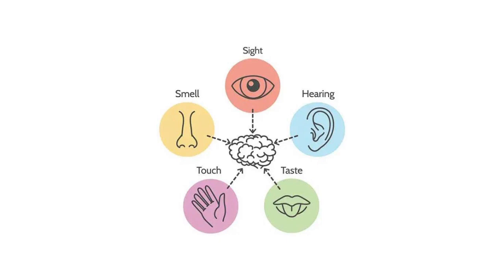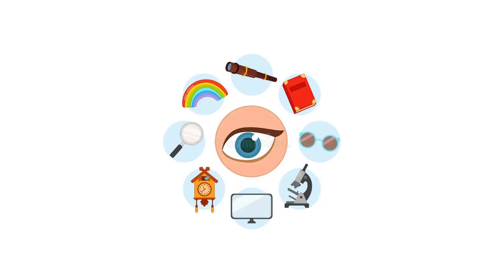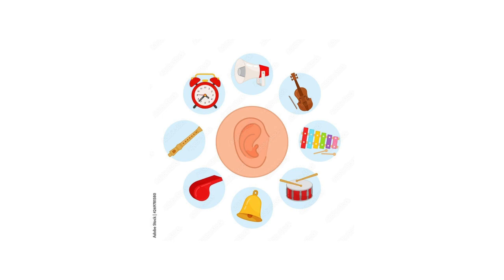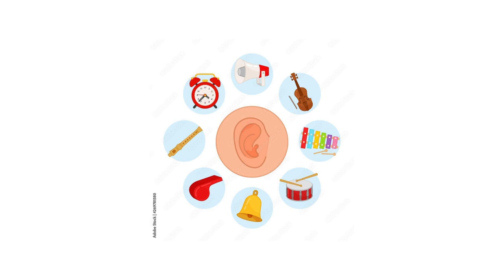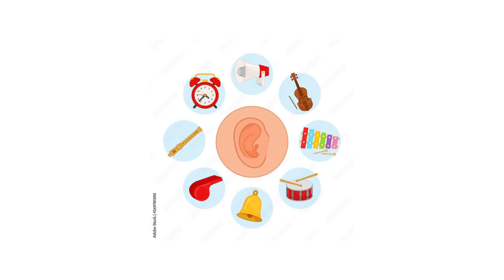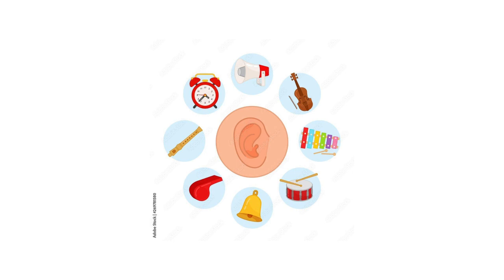Sense Of Sight And Hearing - UOI - Pre-K - By Ms. Reem Abu Hmaid